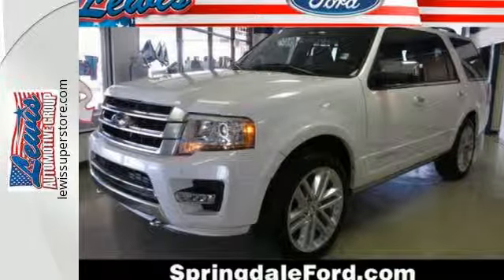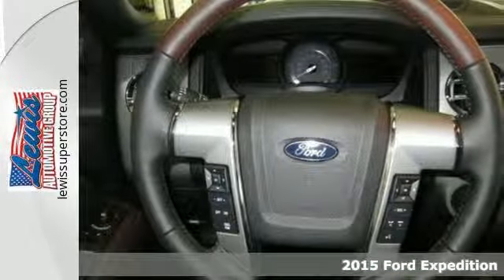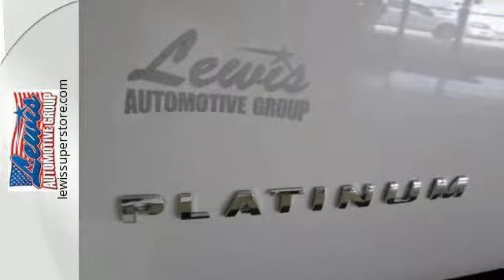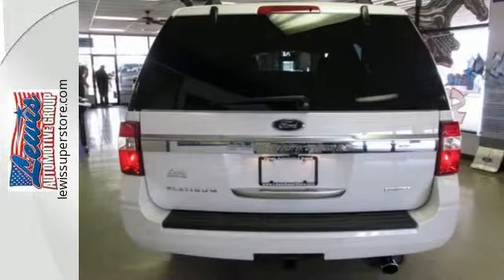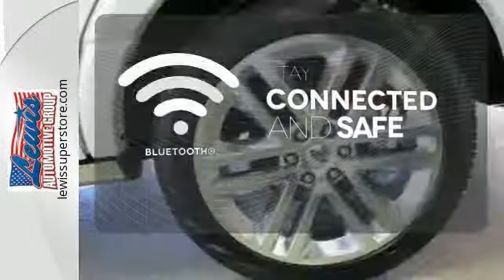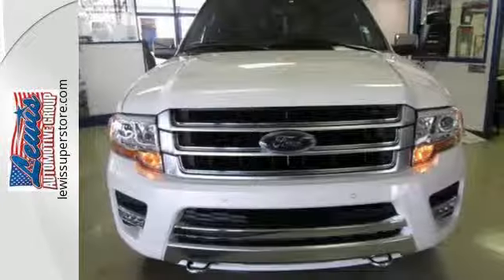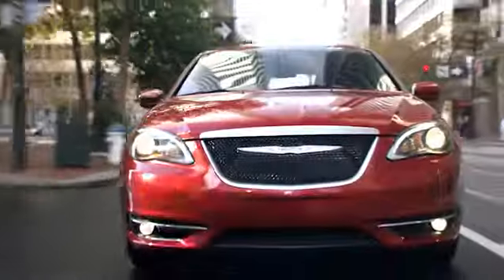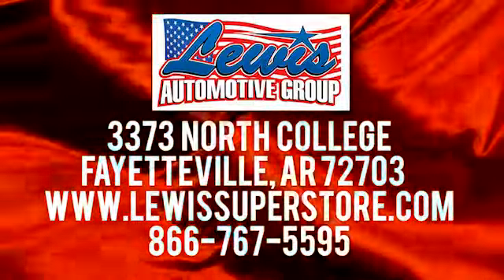2015 Ford Expedition Fayetteville, Springdale, AR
Year: 2015
Make: Ford
Model: Expedition
Trim: Platinum
Engine: 6 Cyl. 3.5 L
Transmission: Automatic
Color: White Platinum Metallic Tri-Coat
Interior: Ebony
Stock #: FEF27753
VIN: 1FMJU1MT5FEF27753
BACK-UP CAMERA, 4X4, NAVIGATION, BLIND SPOT MONITOR, BLUETOOTH, MOONROOF, MP3 Player, CHILD LOCKS, 3RD ROW SEAT, KEYLESS ENTRY, SAT RADIO, TURBOCHARGED, POWER LIFTGATE, ALLOY WHEELS! Redesigned for 2015 welcome in the all new Ford Expedition. A new aggressive front end creates a bold presence that's perfectly matched to the large and capable Ford SUV. The bold grille and lower front fascia come in a finish unique to each model, including the new Platinum model. The available jewel-like projector headlamps and standard LED fog lamps provide advanced performance in an elegant, contemporary style. Inside the spacious, refreshed eight-passenger interior, you'll find style, comfort and a long list of new technologies. With the touch of a button you can control the available PowerFold third-row seats to fold down completely flat into the floor or with a 60/40 split. You can now maintain complete connectivity while on the road with available voice-activated SYNC with MyFord Touch. With SYNC, it's easy to make a call, listen to a text message, explore new music, and find just about anything with simple voice commands. The Expedition is powered by an advanced 3.5L V6 EcoBoost engine. You'll experience the benefits of this engine every time you get behind the wheel as the EcoBoost engine delivers added power without sacrificing fuel efficiency. The available hill start assist/descent control helps to keep you in control, and is particularly useful when towing. The independent multilink rear suspension is available with a rear mechanical load-leveling feature, which automatically levels the chassis when carrying a heavy load. The standard rear view camera is very helpful and displays real-time visuals on the 4.2 center screen. Also available is the Blind Spot Information System which detects vehicles entering your blind spot zones and alerts you with an indicator light in the corresponding outside rearview mirror.* Prices shown on this site may include rebates that require financing with Ford Motor Credit and/or an eligible trade vehicle, with Approved Credit, see sales person for details or call to verify. Tax, Title, License, Service and handling fees are additional. 0% financing is in-lieu of some cash rebates. Rebates and incentives are based on the customers zip code and are determined by the manufacturer, default zip code used is 72703, see dealer if your zip code is different to determine accurate current incentive and rebates.

Address:
3373 North College
Fayetteville, Springdale, AR 72703